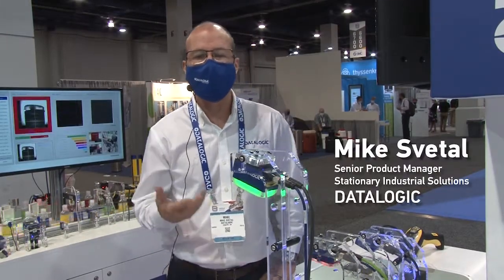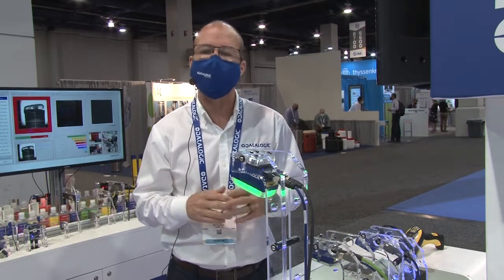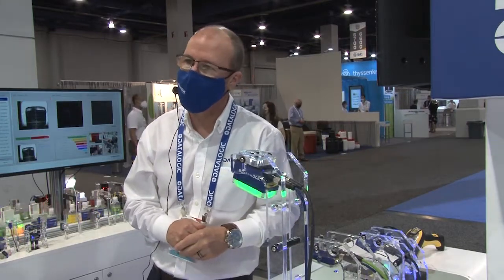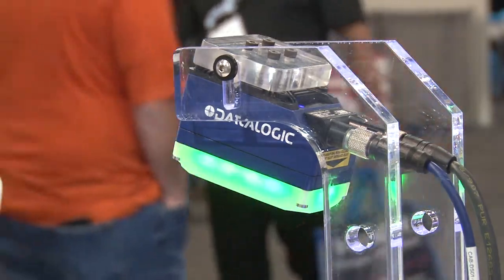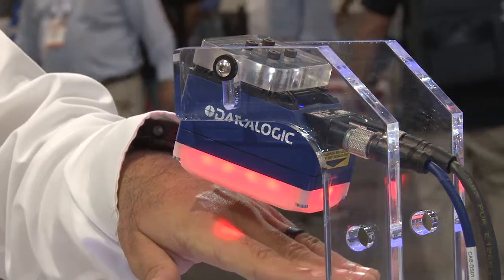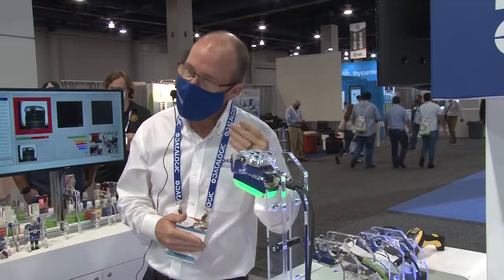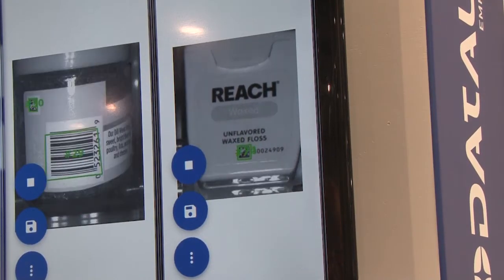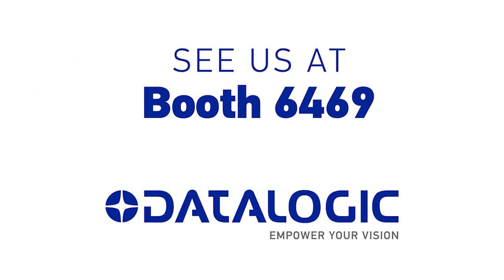Datalogic @ Pack Expo Show 2021 | Matrix 320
There isn't any other imager on the market like the Matrix 320. POWER - PRODUCTIVITY - PERFORMANCE all in one package that lets you know what's going on with its programable bezel. Check it out at Pack Expo Show 2021 Booth 6469